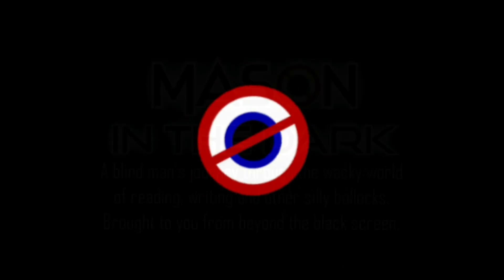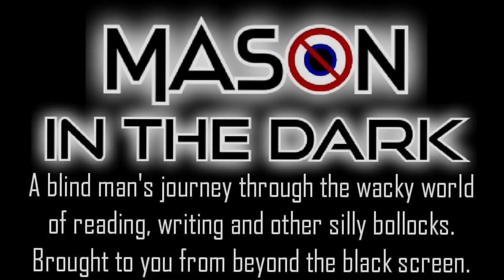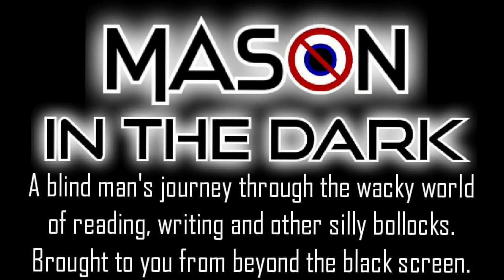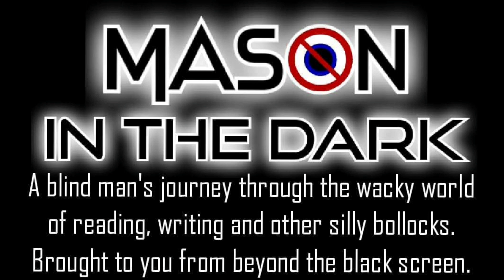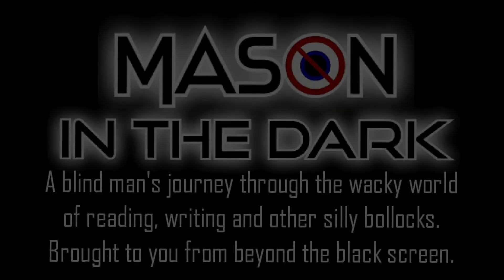Word vomit is good | Writing Vlog No2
Welcome to Writing Vlog No2. I'm back with another lesson I've learned: Word vomit is a good thing! That's right, don't worry, your eyes aren't broken and you're definitely reading that correctly. Let me explain...

If you have thoughts to share or want to say hi then you know where the comments section is and you can join the Discussions In The Dark Discord server: